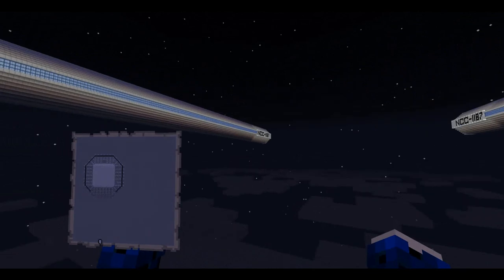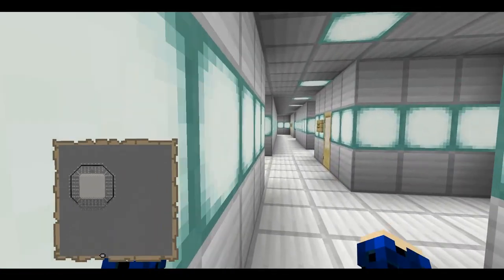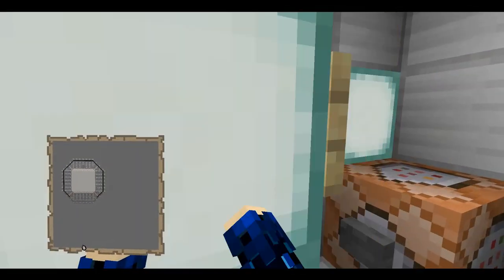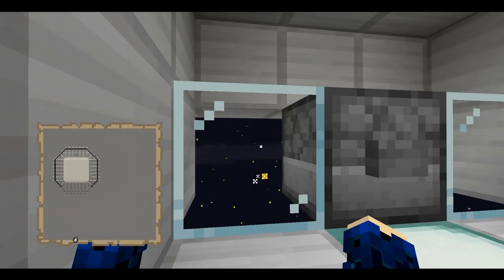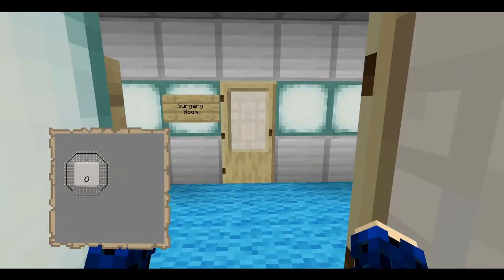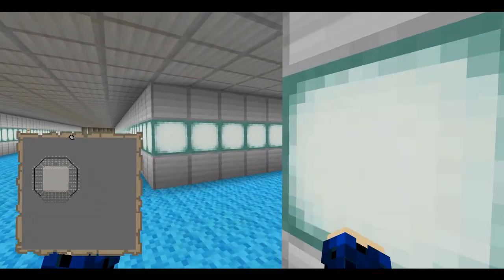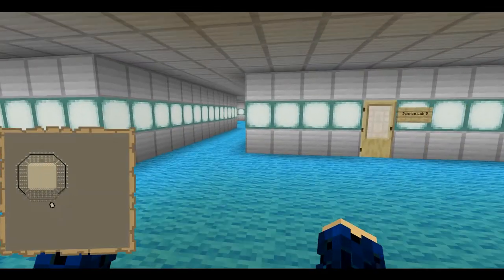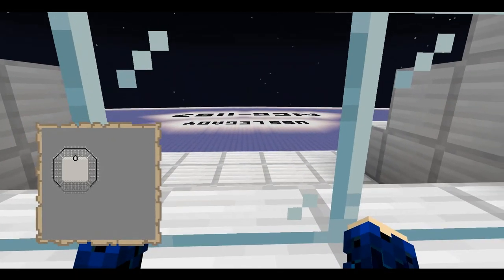USS Legacy- NCC-1187- Full-scale Tour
A project that took me over a year to do is finally done.